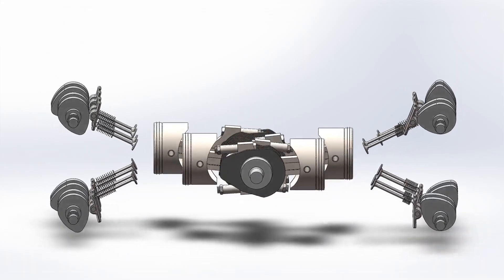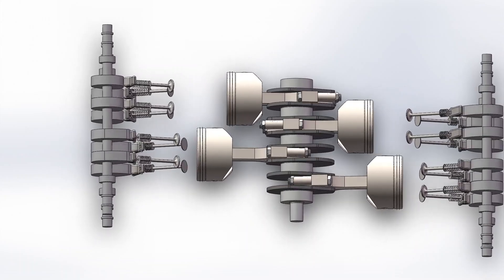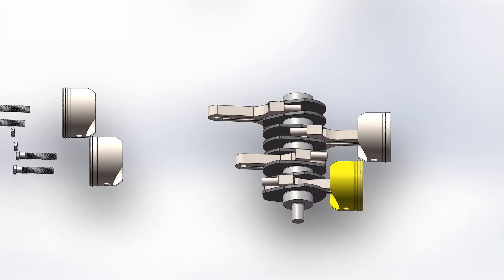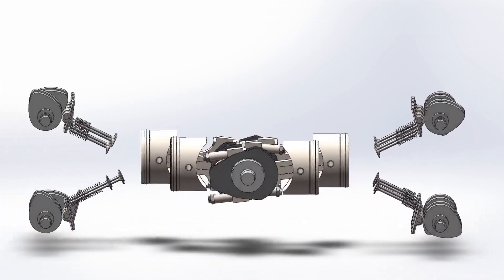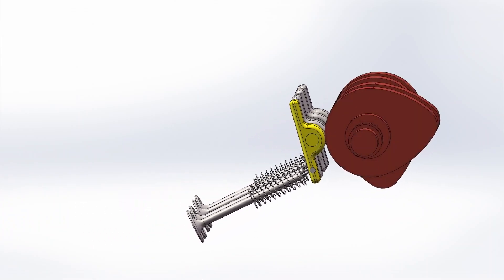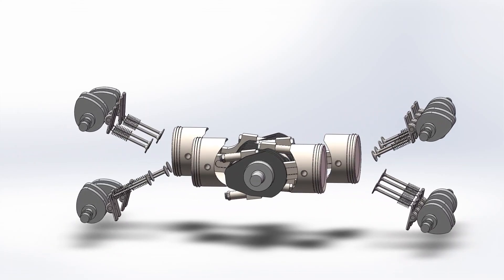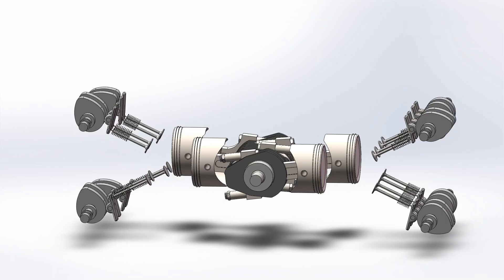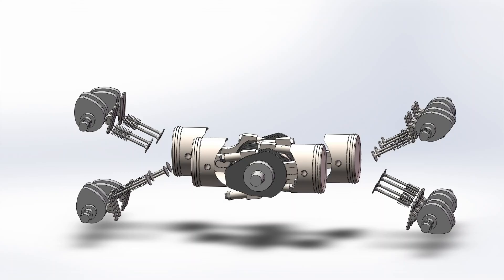4-Cylinder Boxer Engine in SolidWorks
As a mechanical engineering student and car enthusiast, I designed a 4-cylinder boxer engine assembly in SolidWorks. I created a narrated animation explaining the engine's inner workings to showcase my work. I take pride in my attention to detail and passion for engineering and am excited to bring my skills to a professional setting.